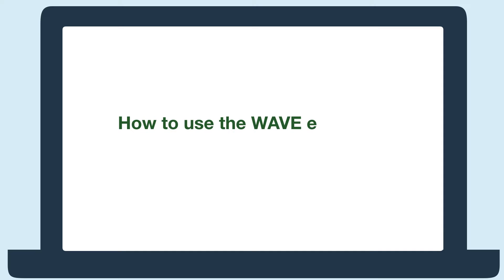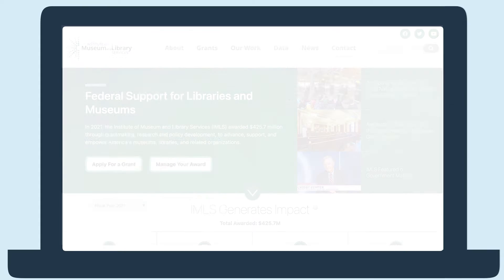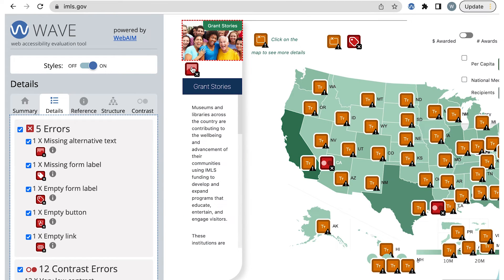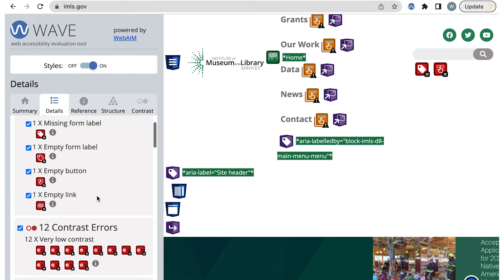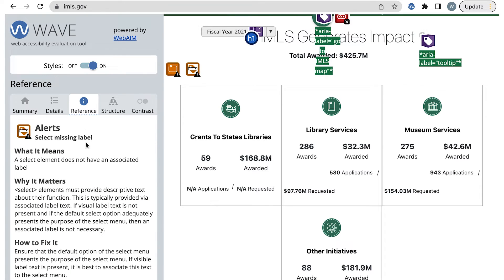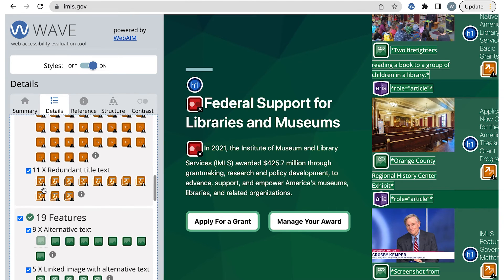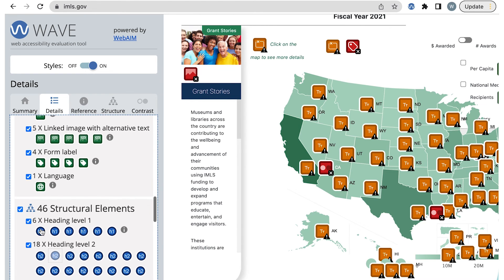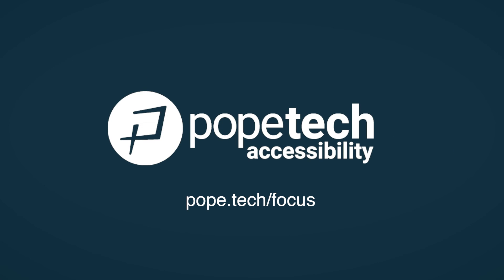How to use the WAVE extension as a developer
Use the WAVE extension as part of your coding process to prevent accessibility issues on your website.

In the updated WAVE extension, the Summary and Details tab are combined. You'll still find results in the Details tab below the summary information at the top.

- Use the WAVE extension to start accessibility audits and embed accessibility into processes

Chapters:
0:00 Introduction
0:49 Activate WAVE extension
1:06 WAVE extension Errors
1:54 WAVE extension Alerts
3:05 WAVE extension Features
3:23 WAVE extension Structure tab
3:35 WAVE extension ARIA